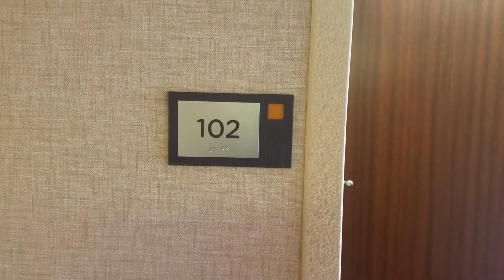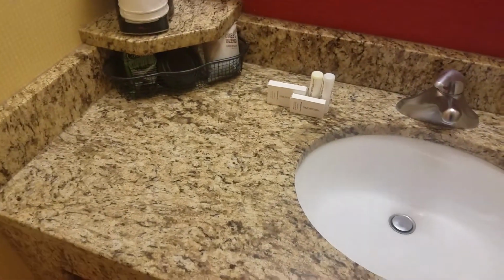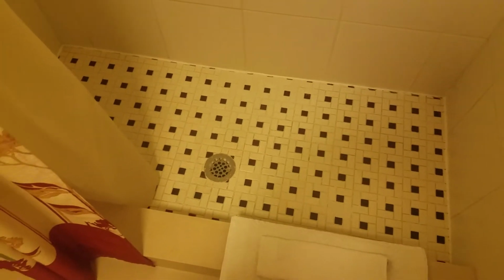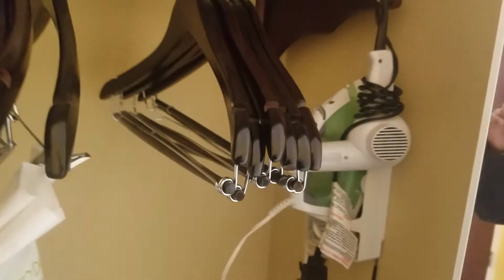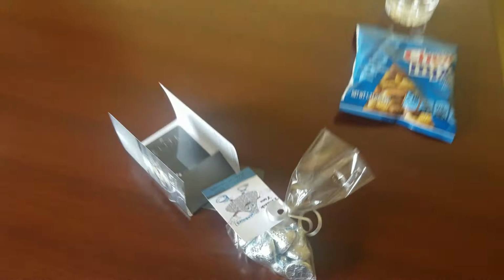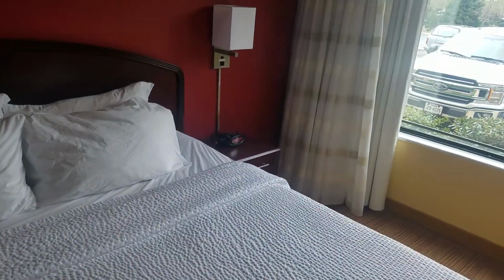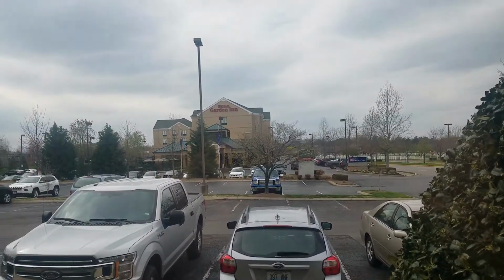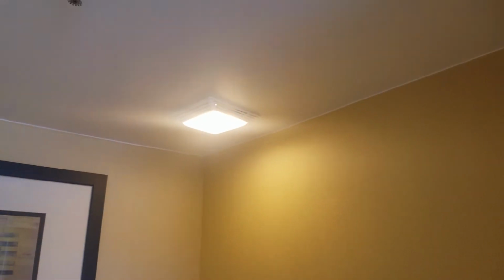Courtyard Marriott - Bowling Green, KY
Tour of Room 102 @ Courtyard Marriott in Bowling Green, KY

King Bed w/Whirlpool Tub